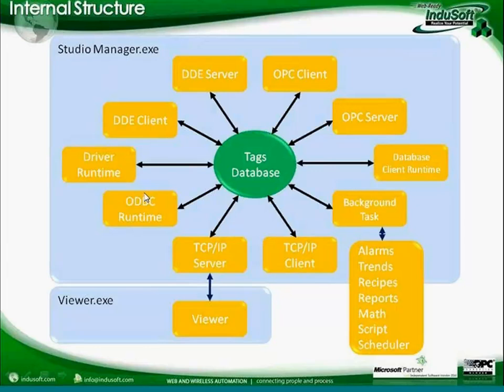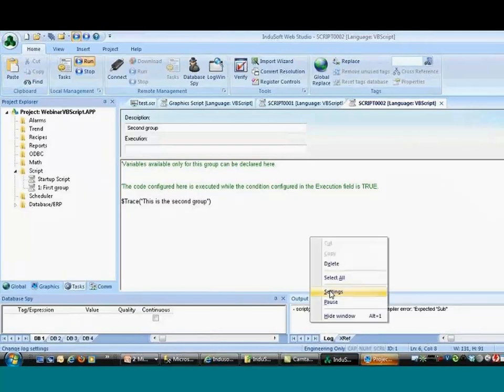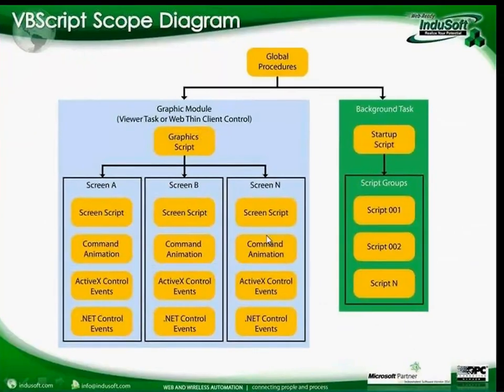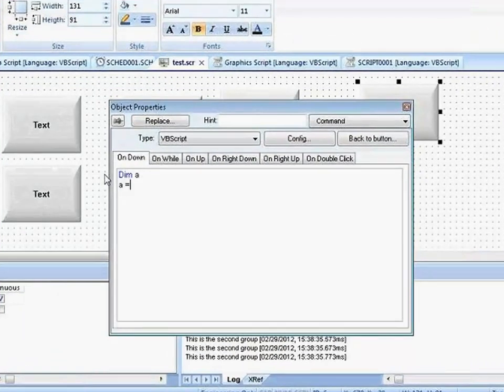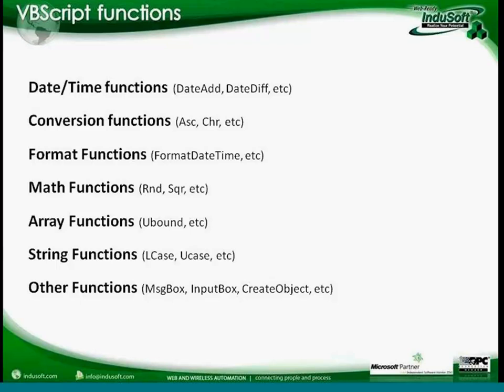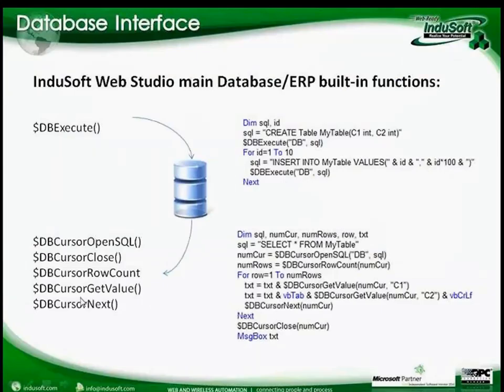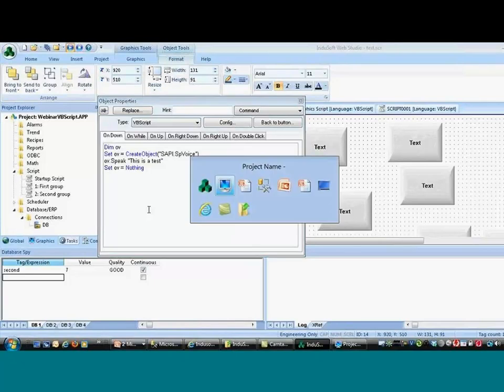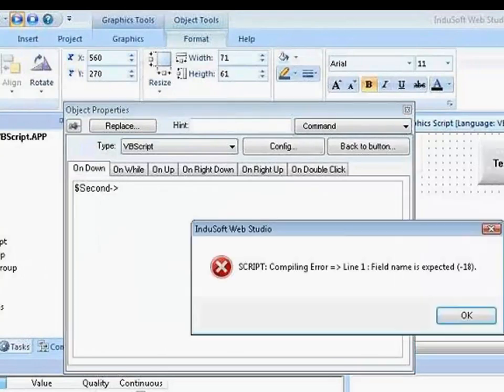InduSoft VBScipt Webinar 2012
InduSoft presents VBScript webinar to demonstrate how to use VBScript to enhance your InduSoft Web Studio SCADA software application.